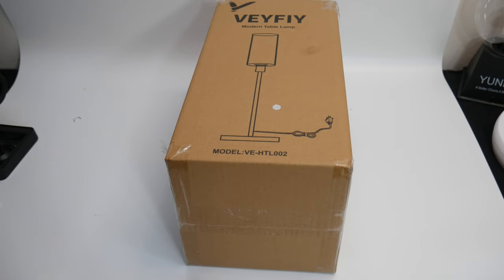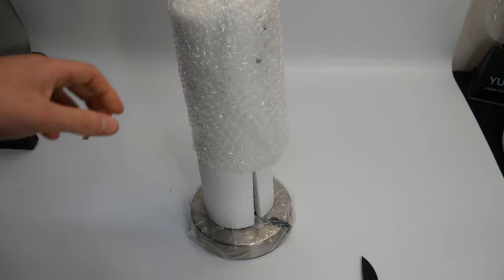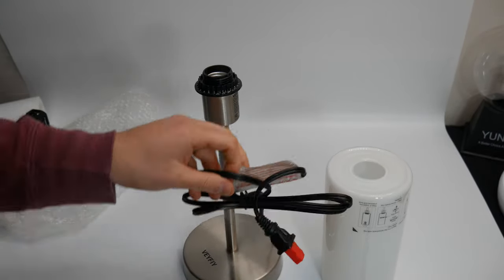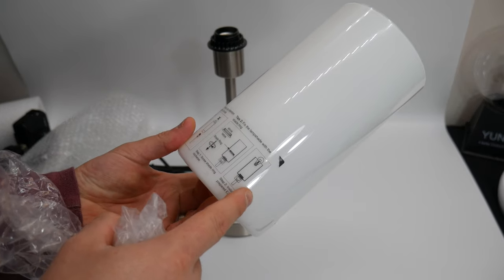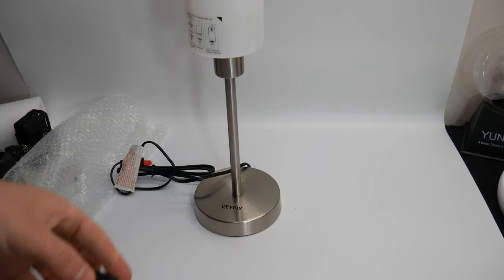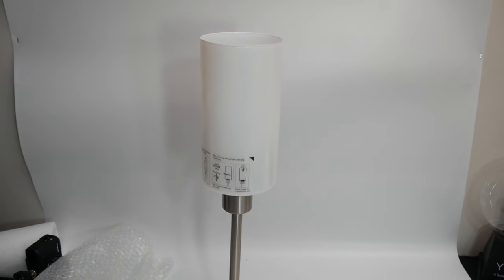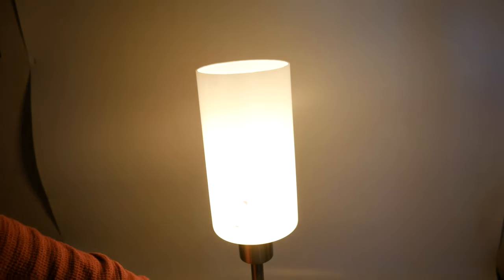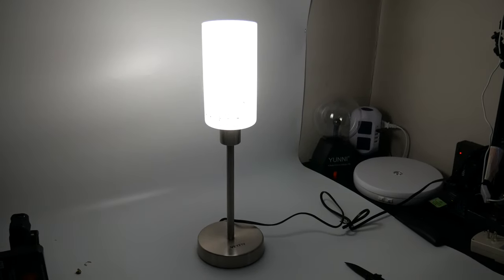VEYFIY Table Lamp, Touch Lamp for Bedroom, Table Lamps with Glass Shade, Bedside Lamps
If your interested you can buy it